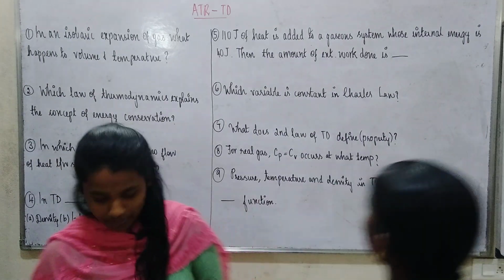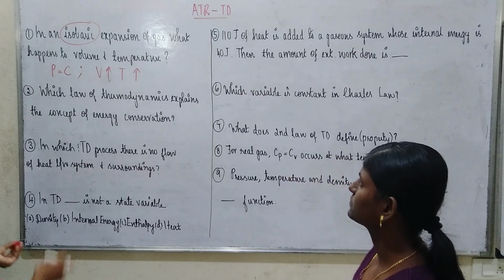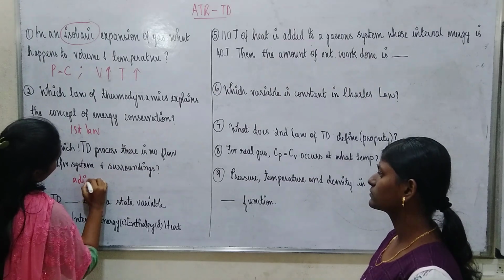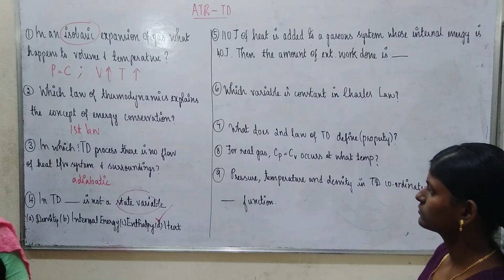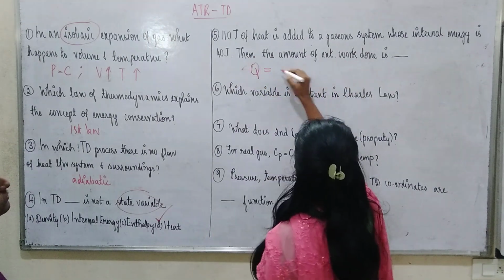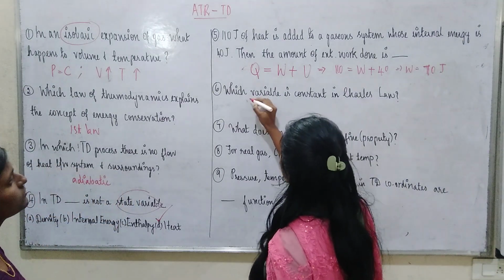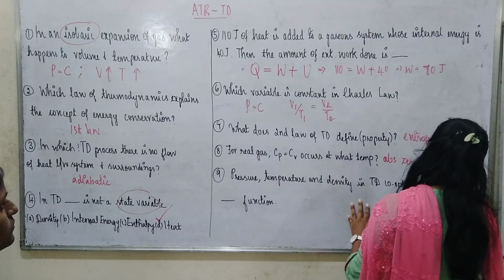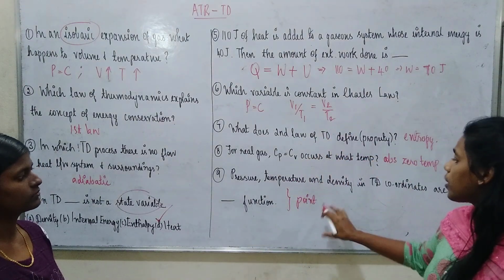TD | BASIC TD QUESTIONS | ATR